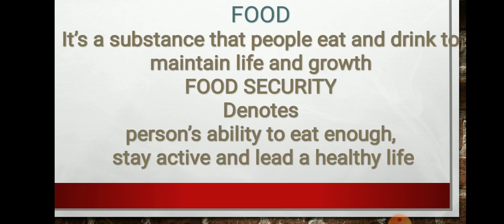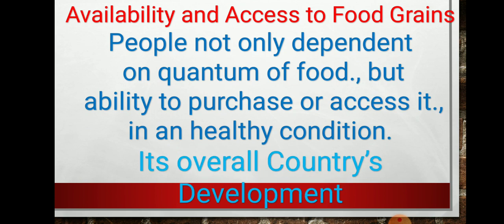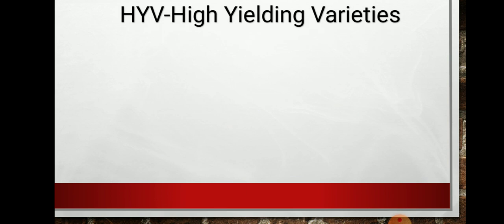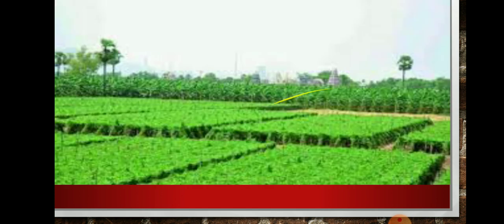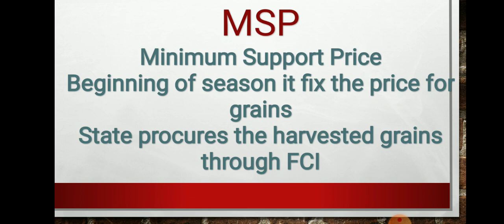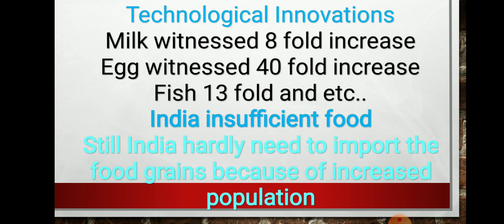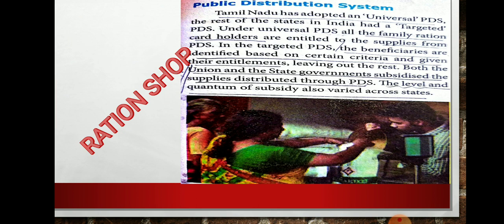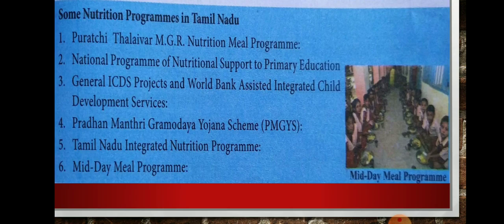10th Eco 3:1- Food Security and Nutrition